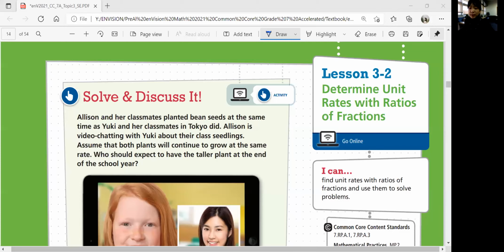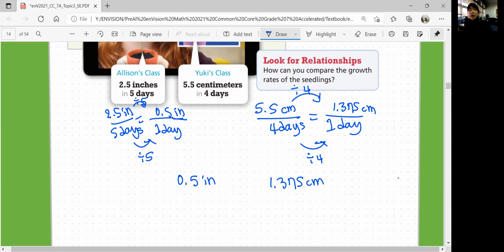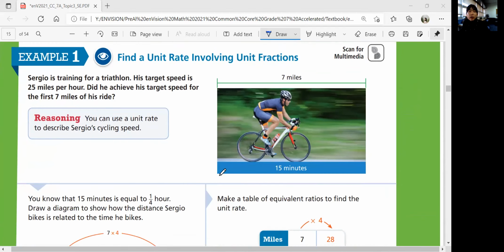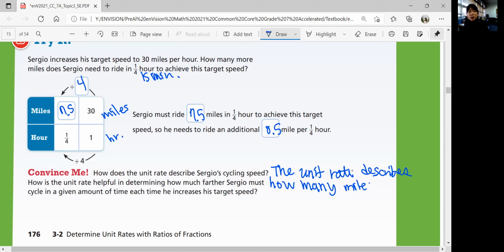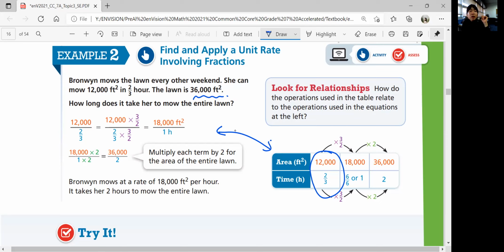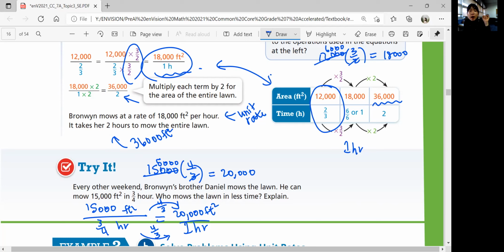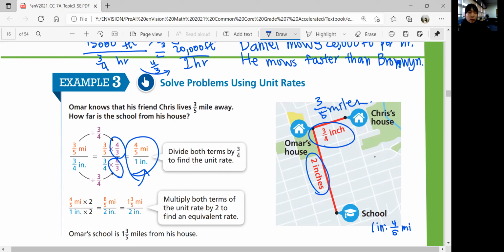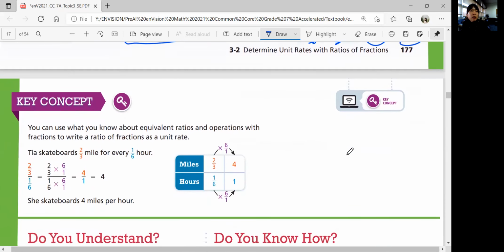EnVision Grade 7 Accelerated Pre-Algebra Lesson 3-2: Determine Unit Rates with Ratios of Fractions